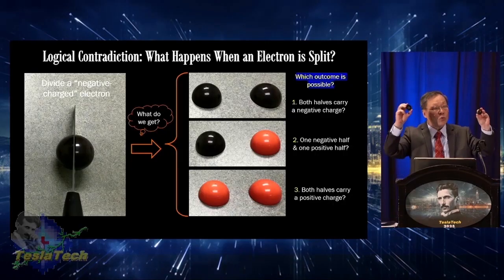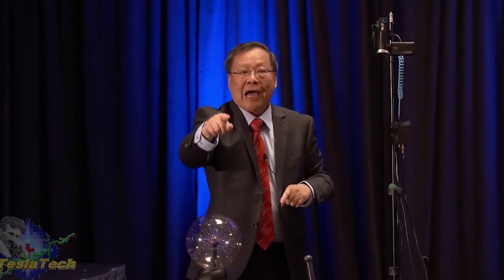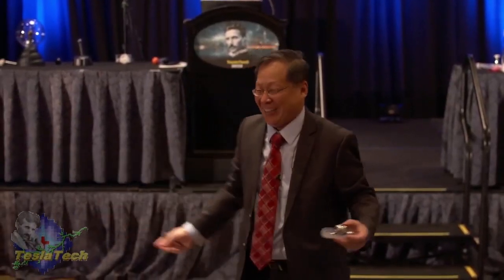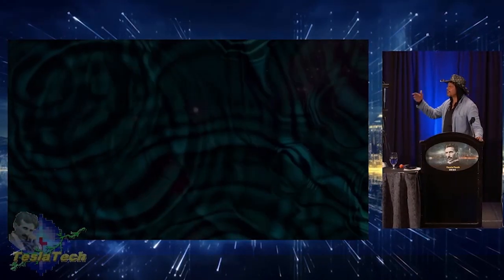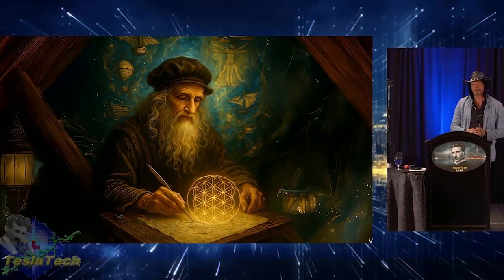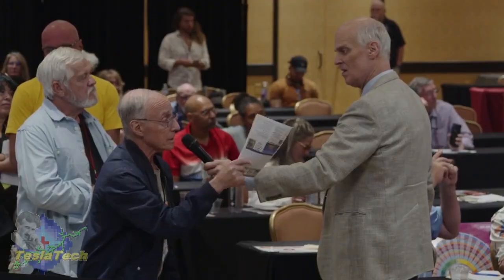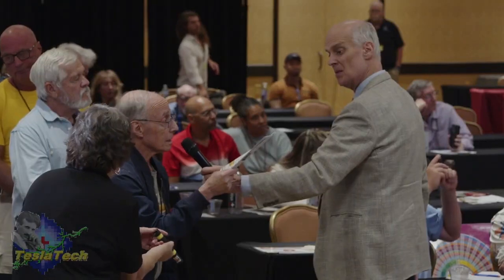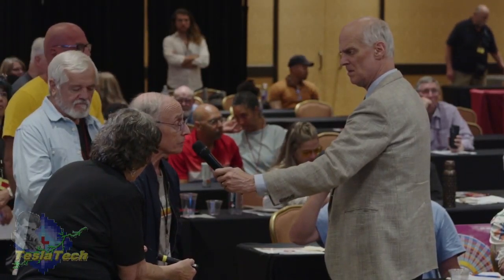Terrence Howard and Dr Weiping Yu - TeslaTech Q&A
Terrence Howard and Dr Weiping Yu sit down with David Gornoski at TeslaTech 2025 for an audience Q&A session. The two answer questions related to the Uon theory, the geometry of the Vesica Piscis, zero-point energy, and more. Along the way, they confront criticisms of their ideas, share inspirations, and reflect on the relationship between truth, consciousness, and the nature of light. With humor, curiosity, and a spirit of discovery, Howard and Yu invite the audience to rethink what science can be — and hint at what’s to come in the future.

Timestamps
1:10 What is the Uon made of?
1:29 Vesica piscis
3:10 Sacred 27 equals 3 cubes
4:09 Terrence thanks the audience
5:27 If electrons don't exist why do scientists still use the concept?
6:25 Zero point energy
9:00 Question regarding formation of composite particles
12:40 Repetition in curve model
14:47 Simplicity makes sense
16:12 Overlooked east-west axis in magnets
17:03 Finite universe as starting point
19:51 Responding to accusations of misinformation
21:45 Logline for Terrence's talk
22:27 Biophoton light
24:15 Basic linear arithmetic
25:26 Electron delocalization
28:13 Nature of consciousness, truth
30:28 It is impossible to have a negatively charged thing
31:17 What inspires Dr Yu and Terrence Howard?
34:17 David's proposal for Dr Yu and Terrence Howard
35:21 Proton as predominantly south pole, electron as north pole
36:46 Coming back next year?
37:08 Thoughts on Edward Leedskalnin's theory
39:27 Closing